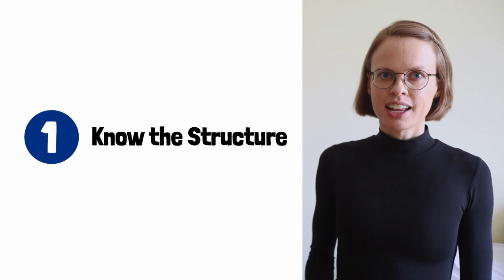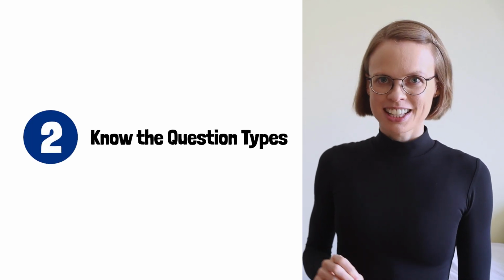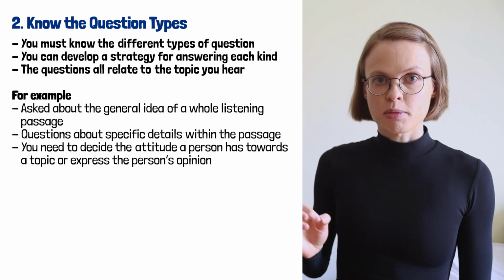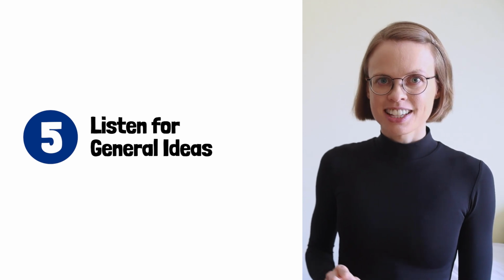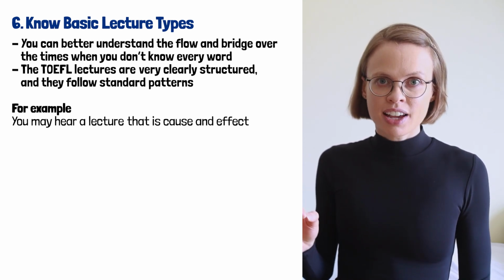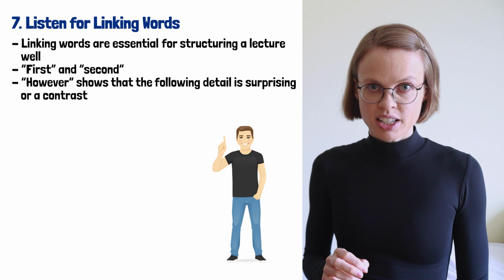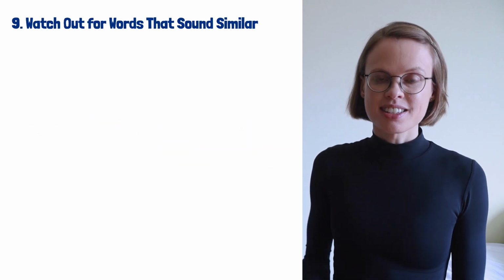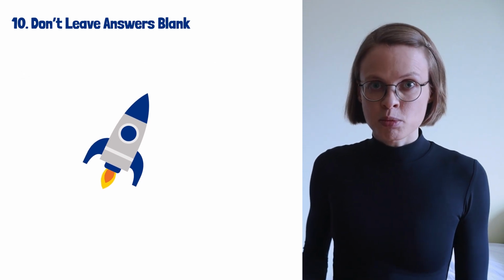TOEFL Listening: How to Improve FAST - 10 Top Tips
In this lesson, I’ll give you 10 tips that you can start using now to boost your TOEFL Listening score. TOEFL Listening is a challenge: You will listen to a ton of information and then you’ll need to answer questions about that. But if you have the right strategy, it’s easy to get a high score. Let's get started!

TIMESTAMPS
0:00 TOEFL Listening: How to Improve FAST - 10 Top Tips
00:46 – 1) Know the Structure
02:05 – 2) Know the Question Types
03:01 – 3) Get Used to Different Voices
04:00 – 4) Take Notes
04:58 – 5) Listen for General Ideas
05:38 – 6) Know Basic Lecture Types
06:39 – 7) Listen for Linking Words
07:28 – 8) Review Agreement and Tag Questions
08:31 – 9) Watch Out for Words That Sound Similar
09:30 – 10) Don’t Leave Answers Blank

toefl listening,
toefl listening practice,
toefl ibt listening practice,
toefl ibt listening tips,
toefl test tips,
tips toefl listening,
new toefl listening,
toefl ibt home edition listening,
toefl,
toefl exam,
toefl preparation,
toefl ibt,
toefl test,
toefl ibt preparation tips,
toefl tips
toefl with juva,
juva,